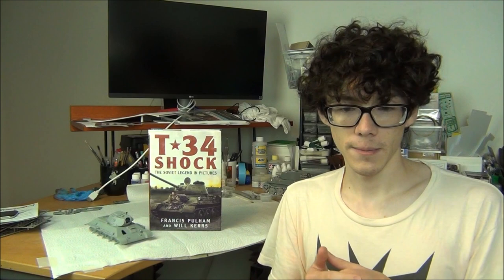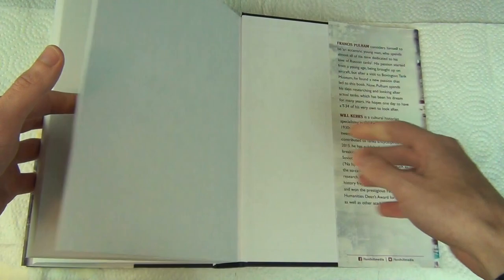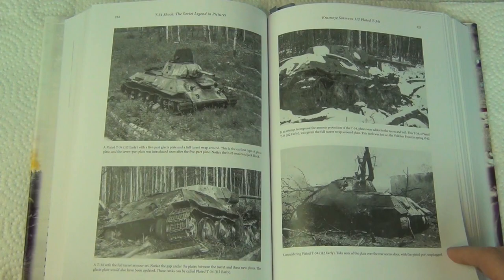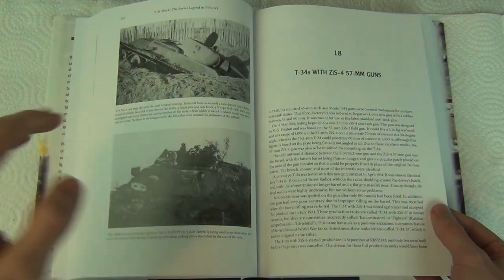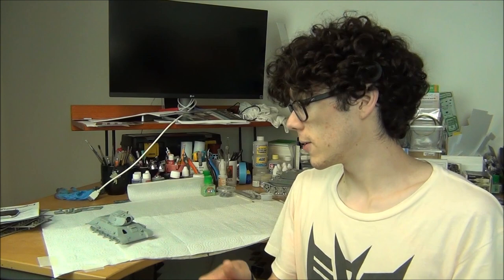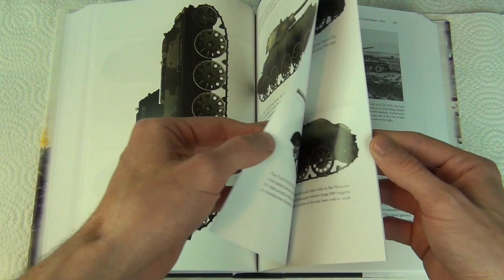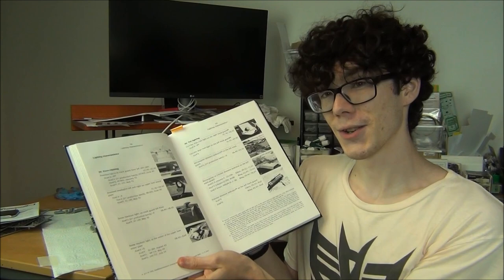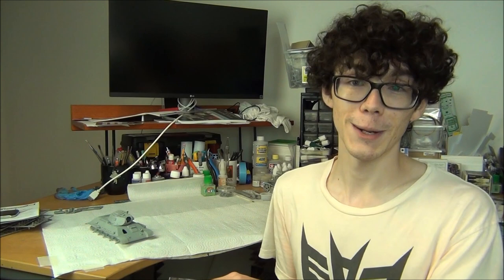REVIEW | T-34 Shock: The Soviet Legend in Pictures -- Francis Pulham and Will Kerrs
Today we will take a brief look at this recent book released by Fonthill Media.  With more than 500 pages and nearly 600 images, this book is full of inspiration for the T-34 modeler.  The well-organized chapters, diagrams, and photo captions also provide the technical information to clarify the historical mess of T-34 variants, factory features, and production changes.  And it's a modelling reference book that's actually reasonably priced.

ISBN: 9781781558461